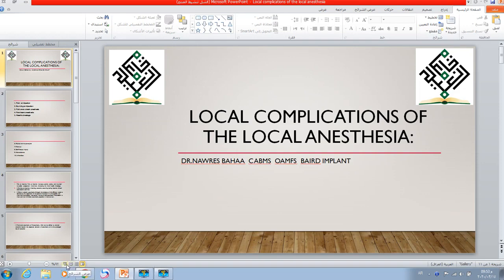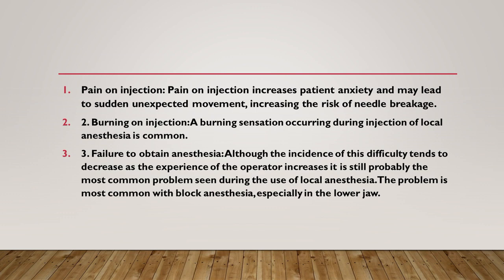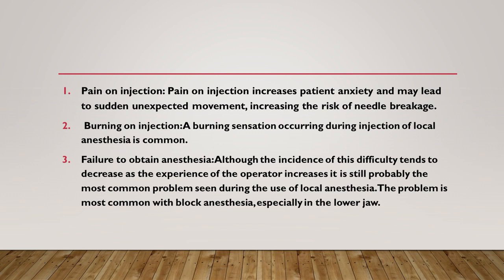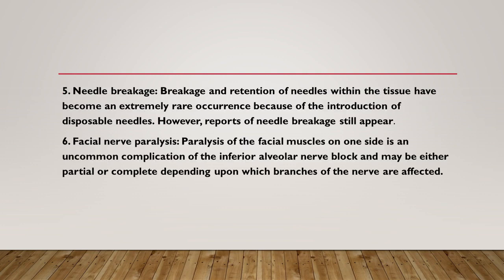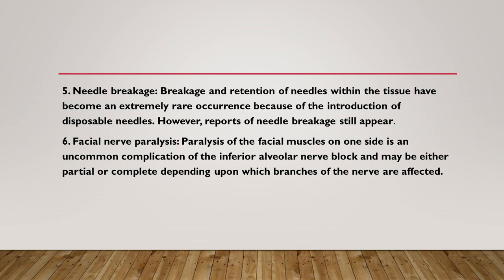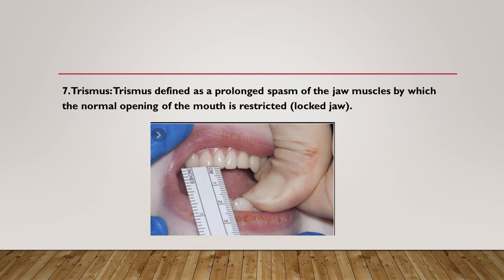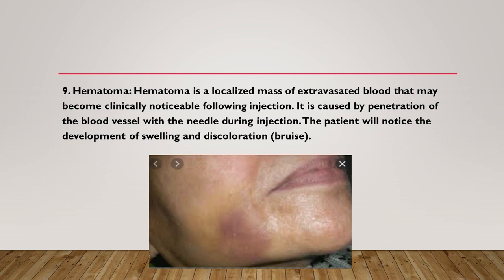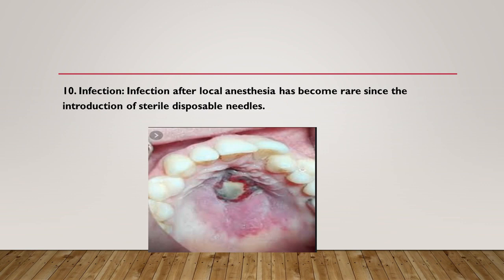Oral Surgery L7 (Local Complications of Local Anaesthesia)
《 First semester 》

For PDF lectures ⬆️

جراحة فم ( الفصل الاول )
مرحلة ثالثة ( الدفعة الاولى )
المحاضر الدكتور نورس بهاء

Oral surgery Lecture 7
Complications of Local Anaesthesia

كلية طب الاسنان مرحلة ثالثة جامعة العميد
Al-ameed university of Karbala